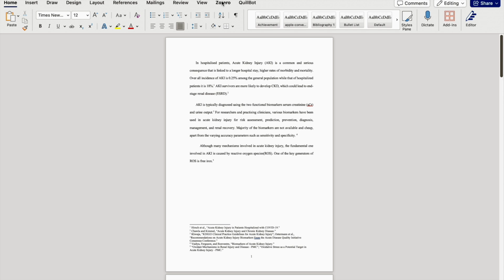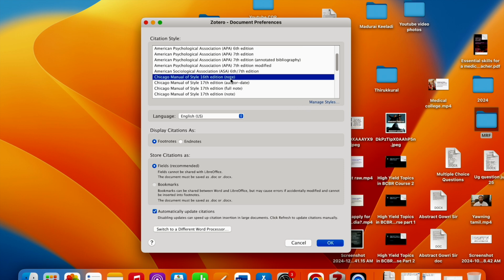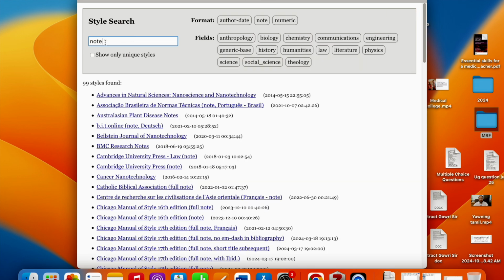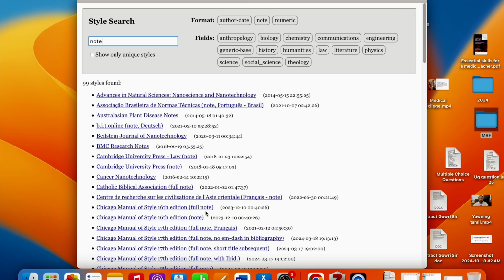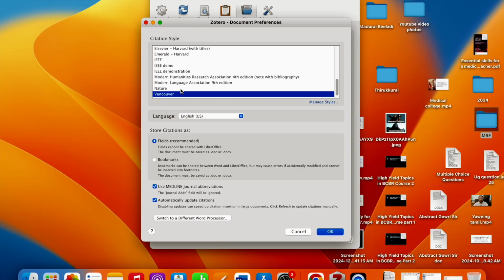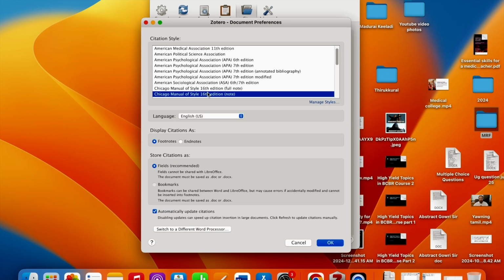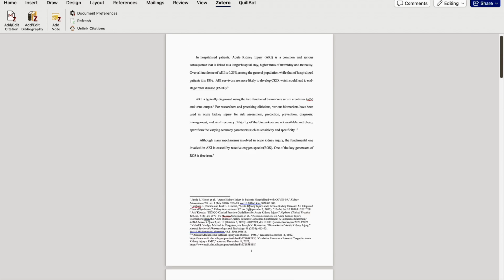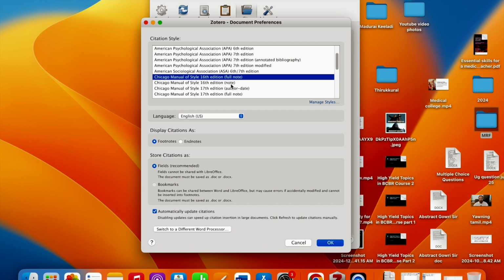How to insert Footnote Citation in Zotero reference manager?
📘 BCBR High Yield Topics Book by Dr Rock Britto.
How to use Zotero Software for Referencing?
How to edit citation and bibliography or create your own style using CSL editor in Zotero?